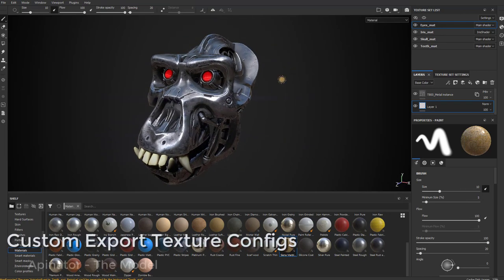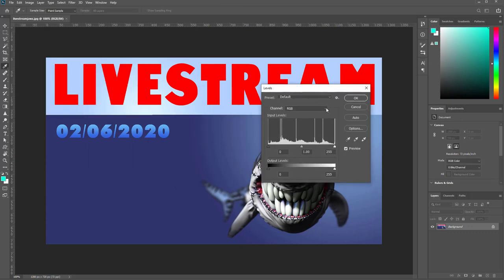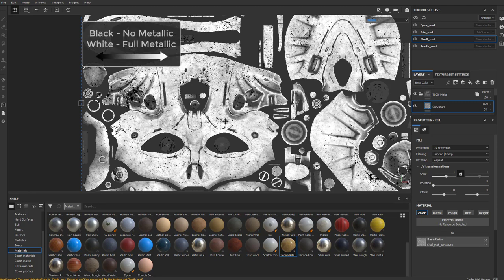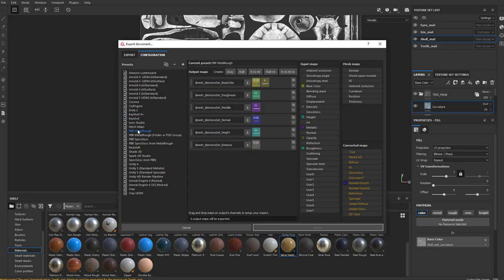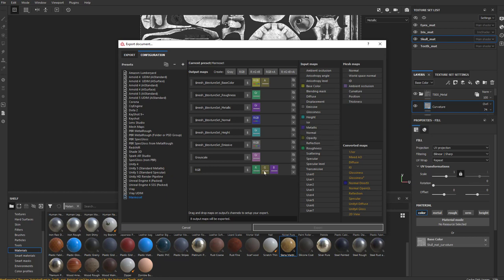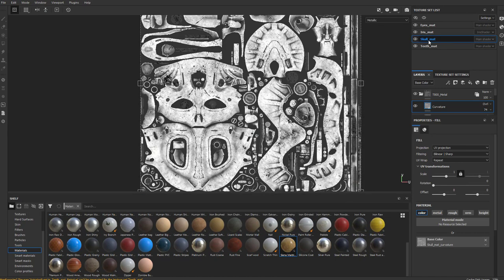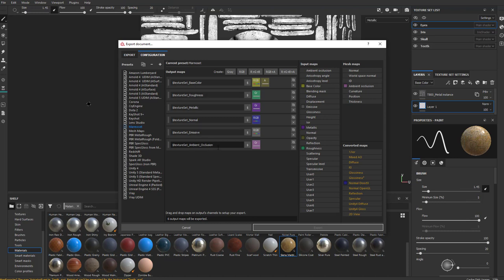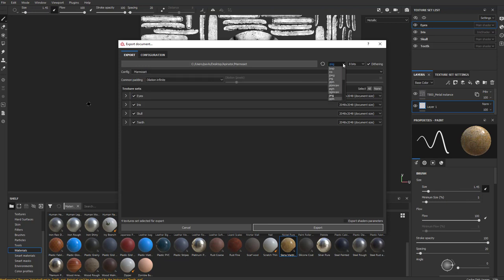104 Mechanical Skull - Substance Painter Custom Export Texture Configs